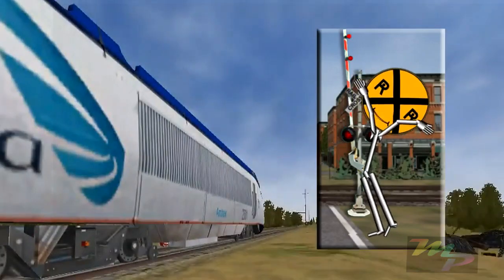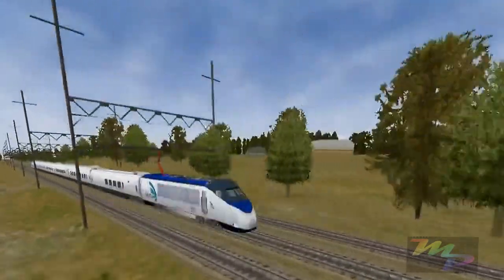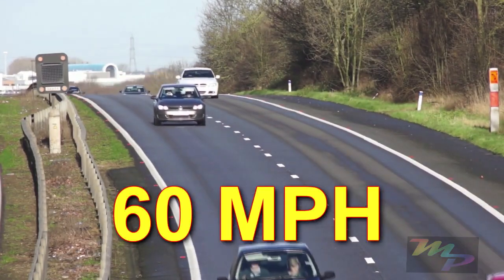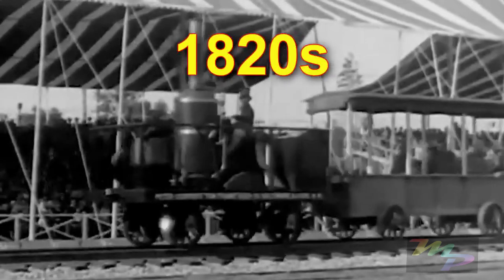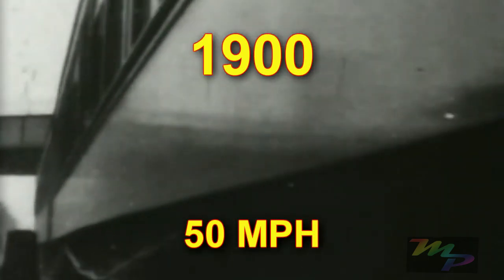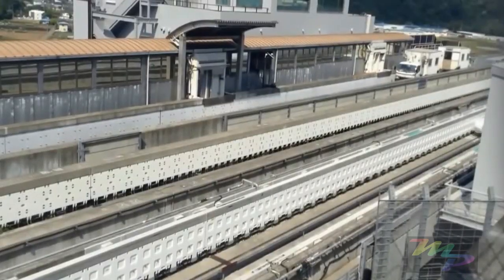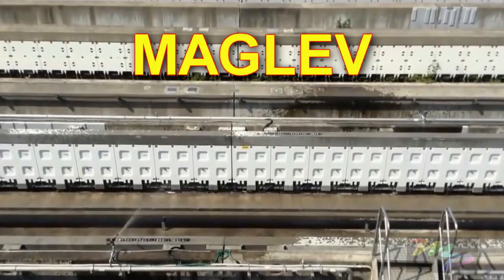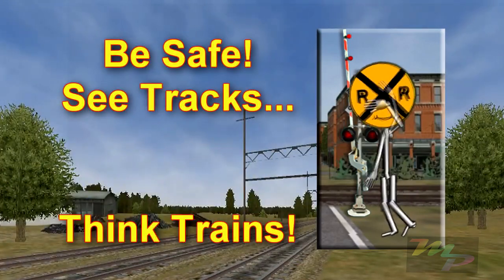How Fast Can Trains Go | Lots & Lots of Trains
Find out how fast different kinds of trains go in this train video for kids. Children will see all kinds of railroad trains from the earliest steam trains to today's unbelievably fast bullet trains. Live big train action with animation keeps everyone's interest. Find out what MPH stands for and other facts about trains and travel. Educational and entertaining learning tool.